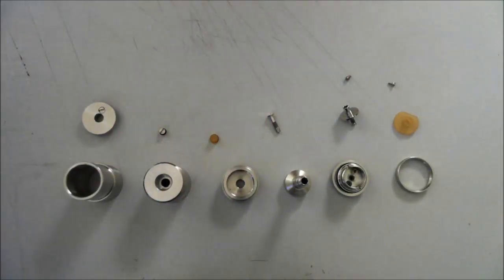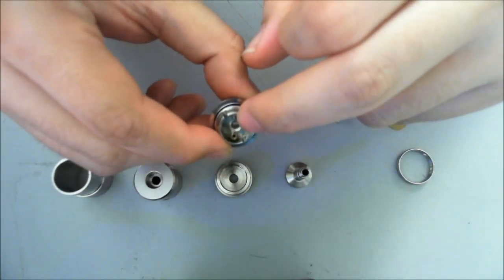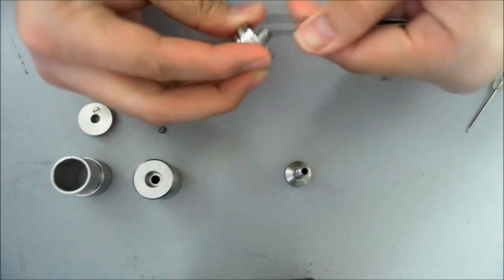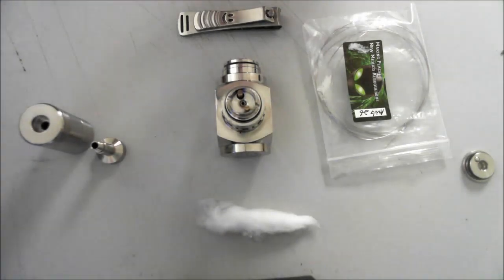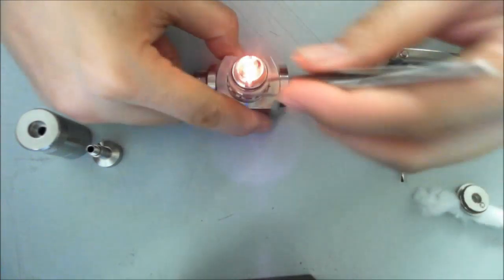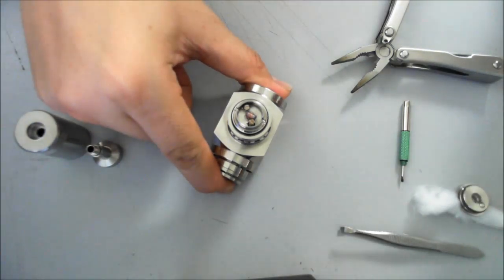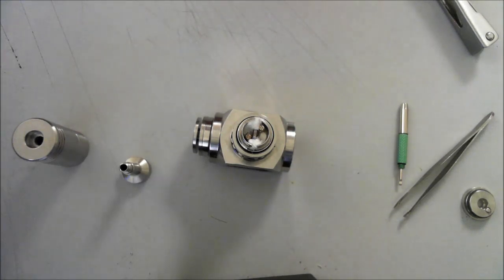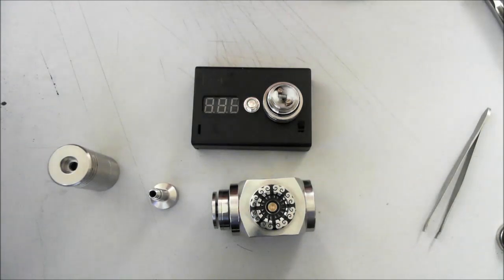[Hands on] Rebuilding the Fogger V2 and installing a microcoil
My Fogger V2 was smelling funky after a tank of overly strong eliquid, so I stripped it down and gave it a good wash.

In this video, I rebuild the Fogger from its base parts and also install a microcoil with cotton.